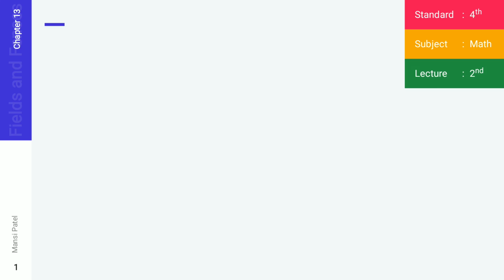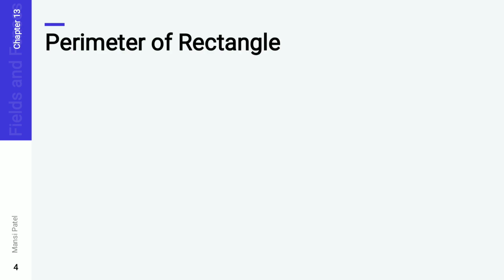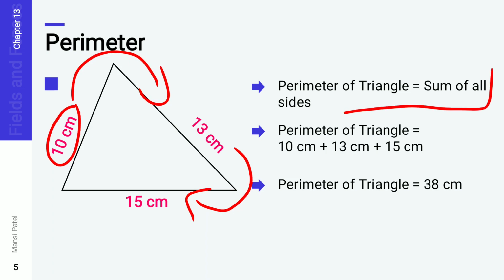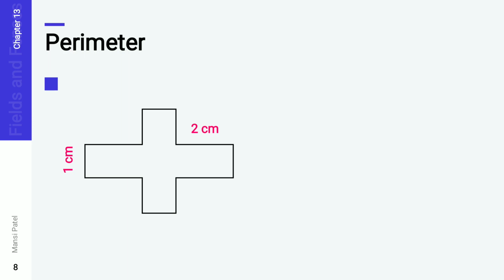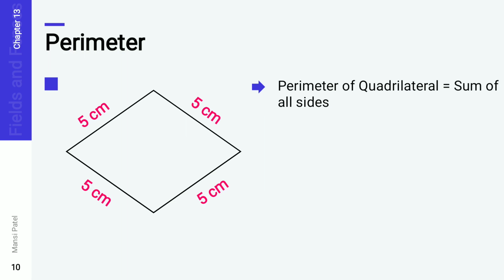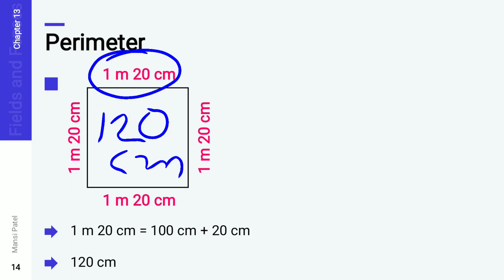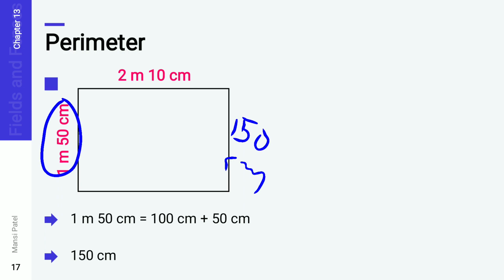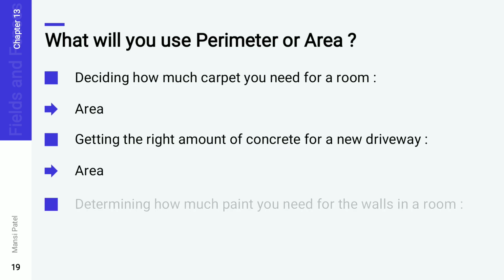Sums of Perimeter